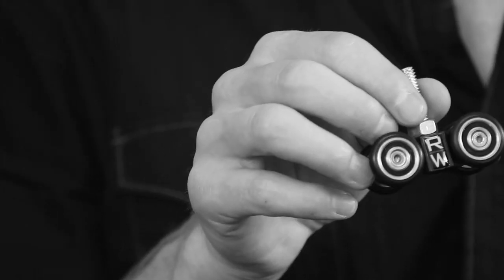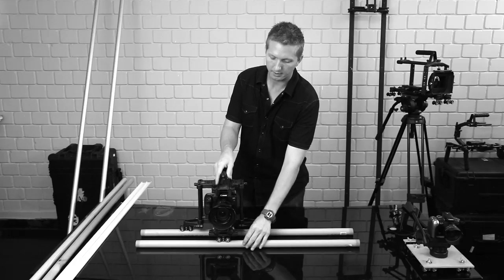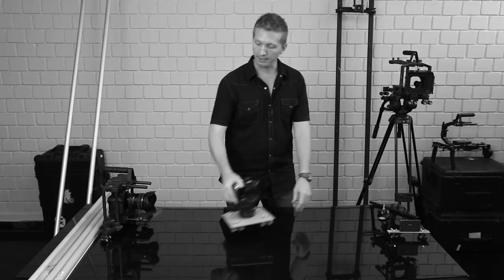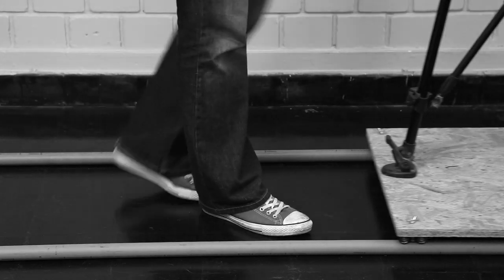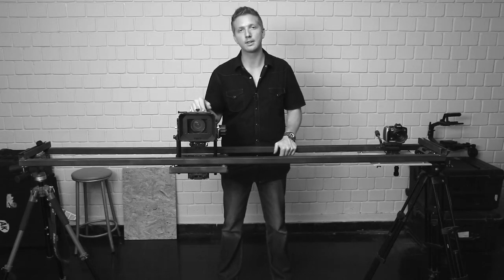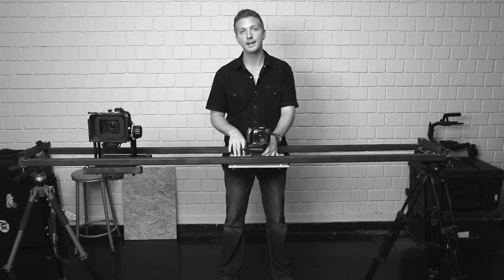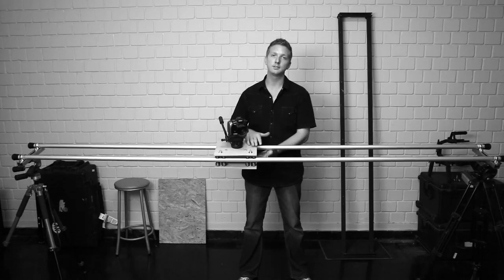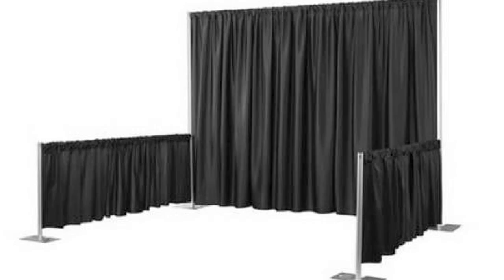Camera Slider - Video Dolly - Skate Dolly with RigWheels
Camera Dolly - Camera Slider - Skate Dolly with one set of RigWheels.

RigWheels are a simple, sleek and portable way to add dolly / slider motion to your images utilizing support equipment that you may already own. Because RigWheels can be used in several different ways, they are the simplest way for you to add smooth camera movement to your arsenal of production tricks. RigWheels can mount directly to your camera rig and can easily be configured as a camera pipe-dolly, skate-dolly, horizontal camera slider, vertical camera slider, etc...

What make RigWheels unique are their 4 high quality bearing wheels per carriage. The bearings are strong and sturdy allowing them to carry a load of 50 lbs per carriage. 4 wheels per carriage give you a very smooth roll and because the carriage is already constructed all you have left to do is mount them with one bolt. It's the smallest, easiest and most versatile camera dolly / slider solution available for achieving different styles of movement.

In this new era of HDSLR video production, size and portability are critical factors in deciding what equipment to use. RigWheels can easily live in your backpack giving you the option of smooth motion wherever you travel.

RigWheels along with a nearby piece of pipe, glass, plexiglas, laminate, track or other smooth surface can give you the same seamless smooth motion as other options that cost hundreds more.